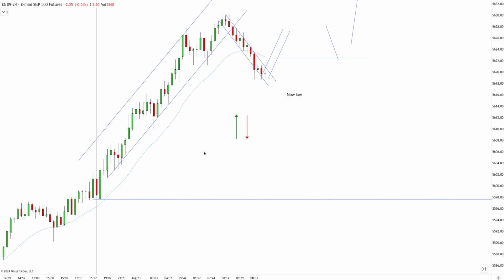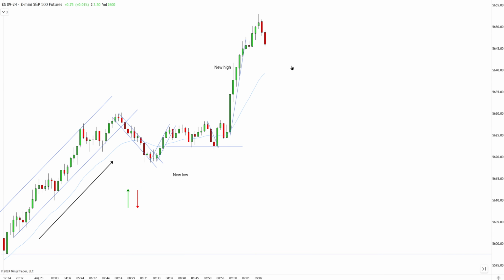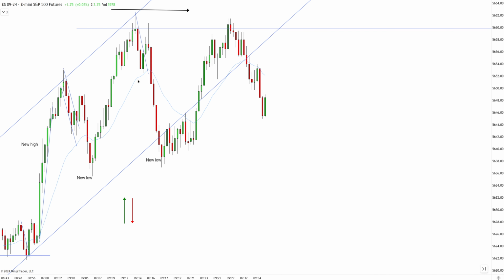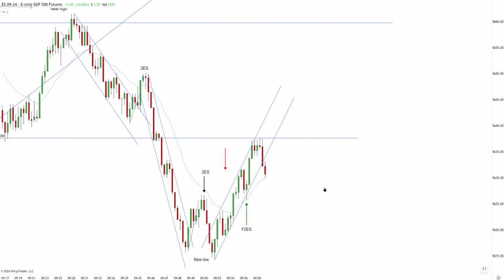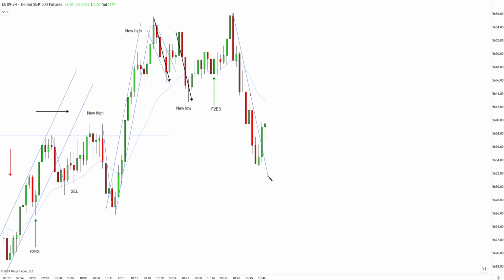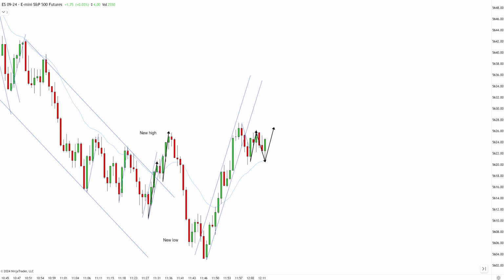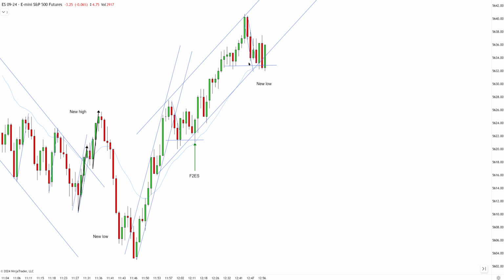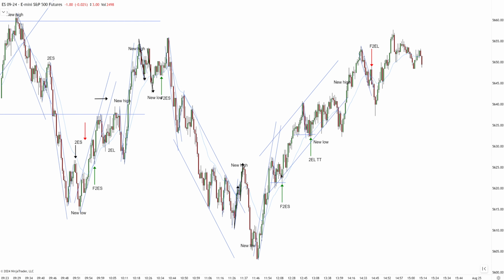Market Rules For Day Traders - Key Fundamentals